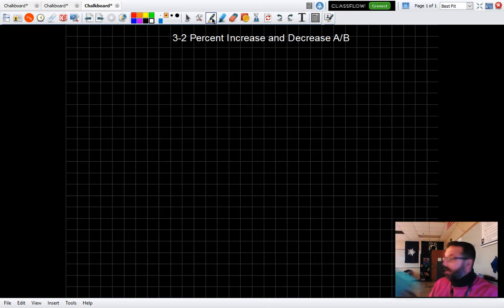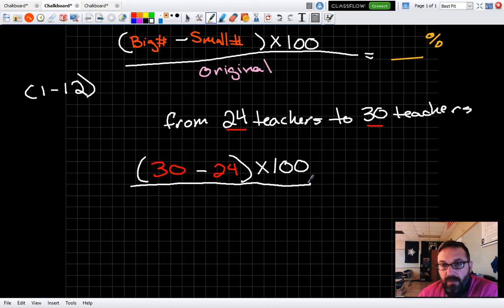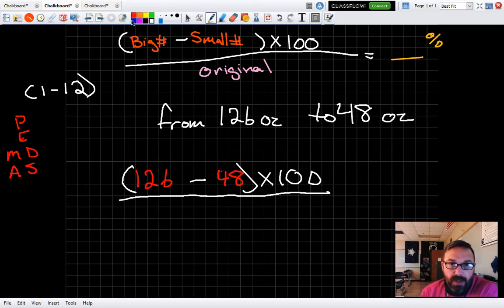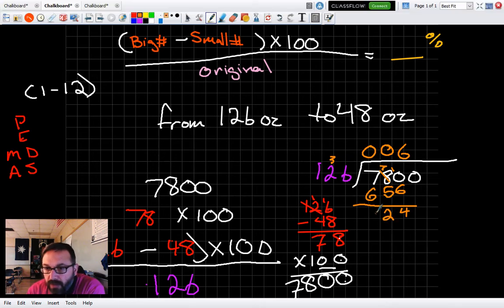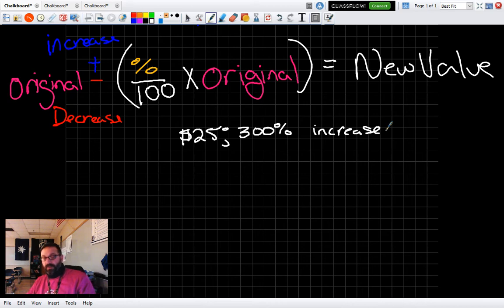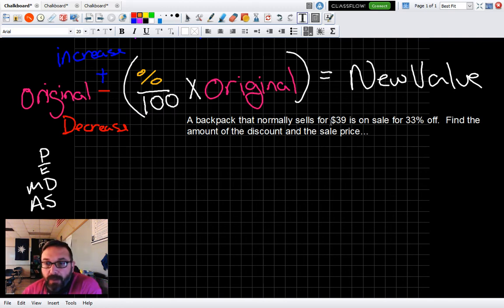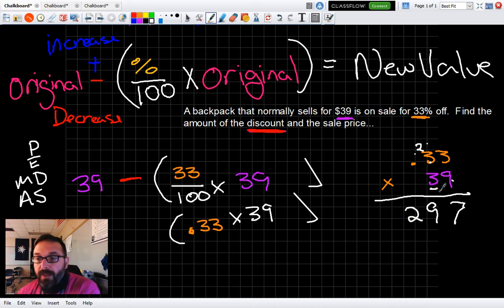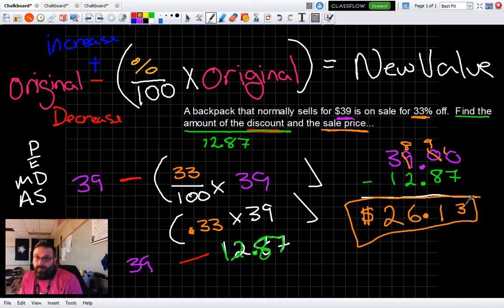Percent Increase and Decrease / Markup and Markdown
How to figure the percent change in an item and the sale price.  This is really going to max out at 7th grade.  If you are higher than that you will need to have a different way of doing this.